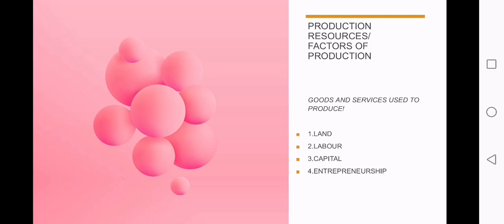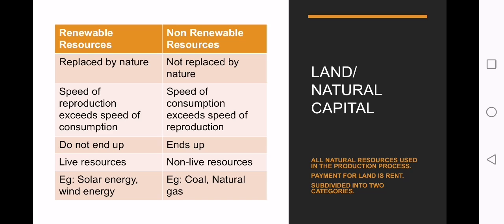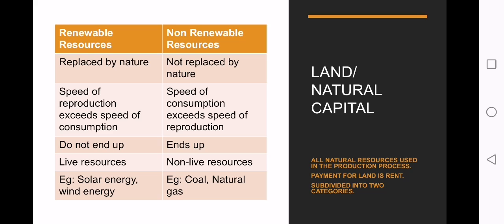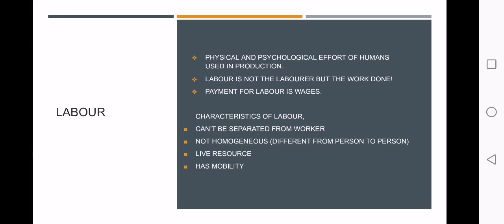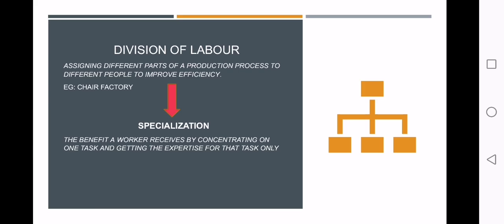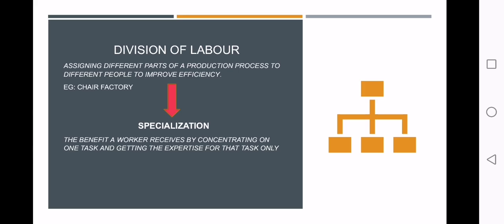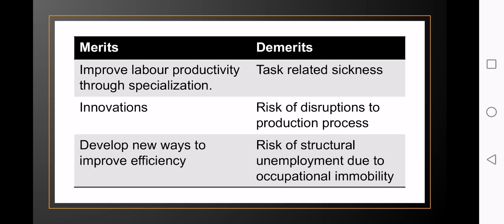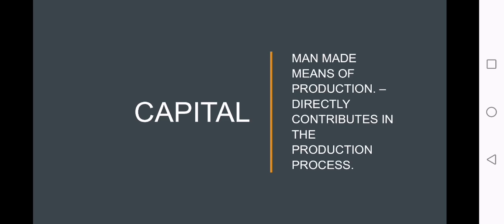Introduction to Economics - II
Best learning experience of Important Definitions and Concepts such as Factors of Production, Land, Renewable and Non-Renewable Natural Resources, Labor, Division of Labor and Specialization.
+ A blend of humor :)